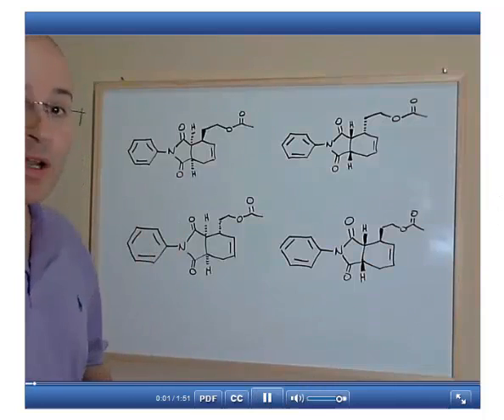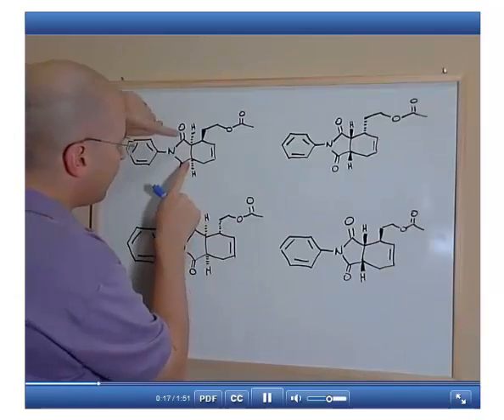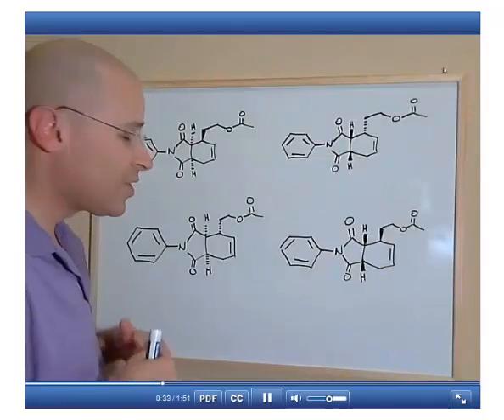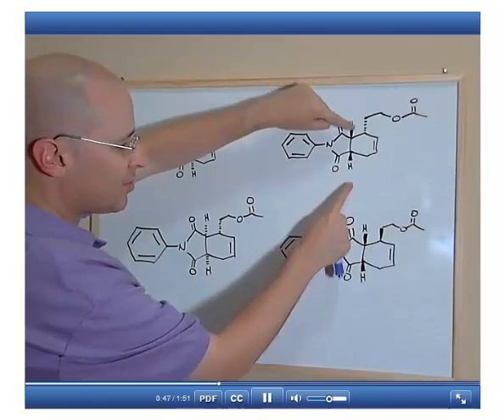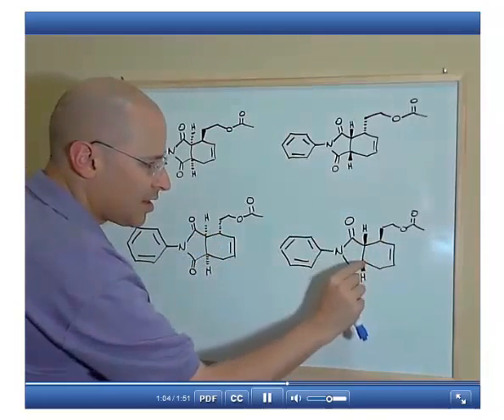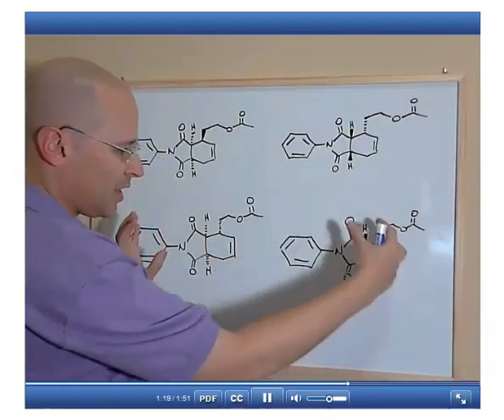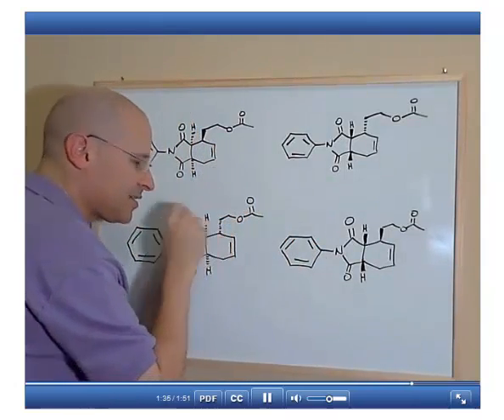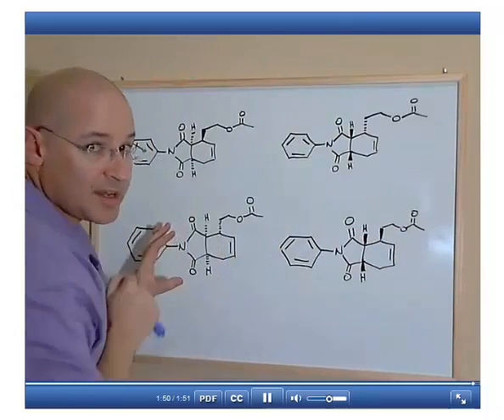Klein Solved Problem Video Org Chem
Wiley Video